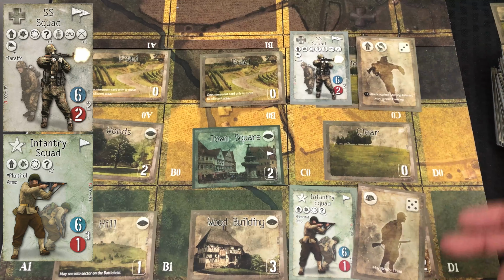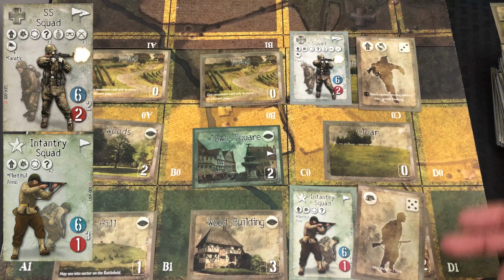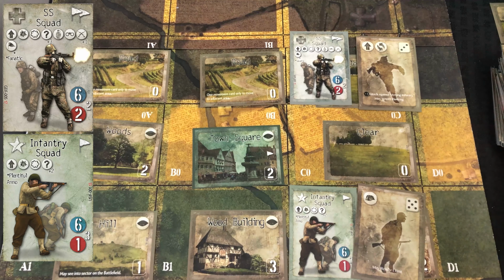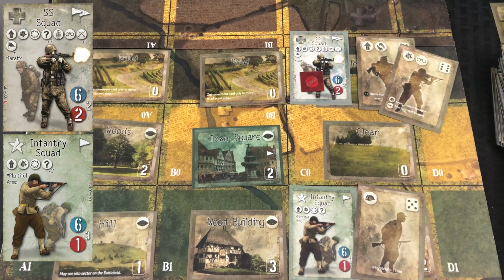Point Blank Bootcamp 39 Fire Action Part B